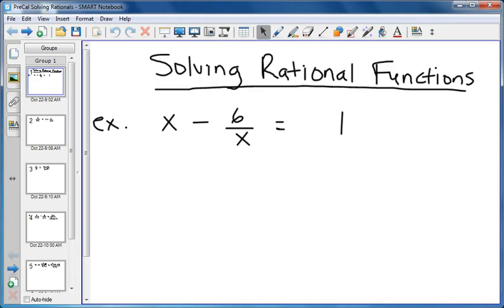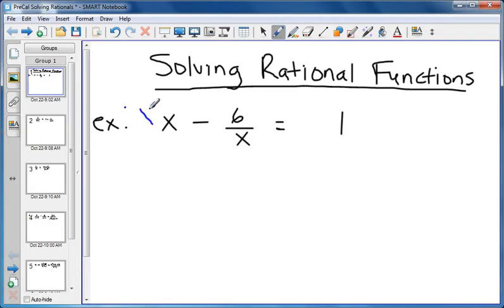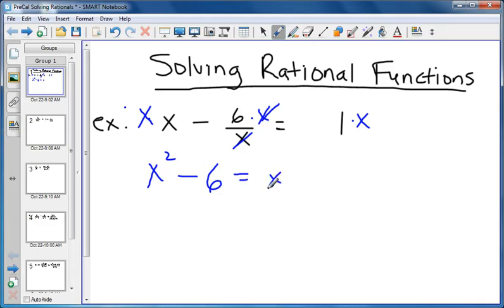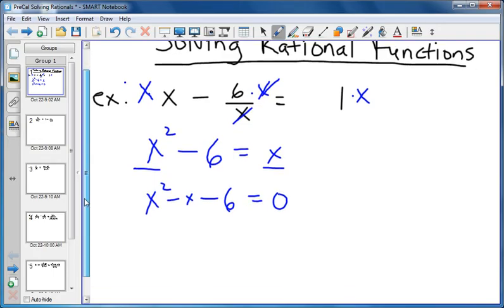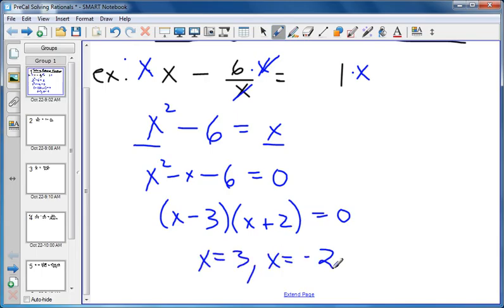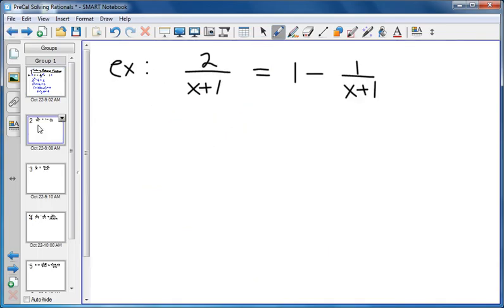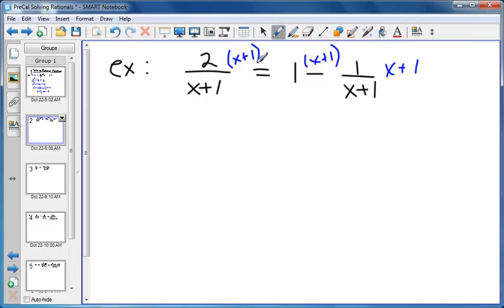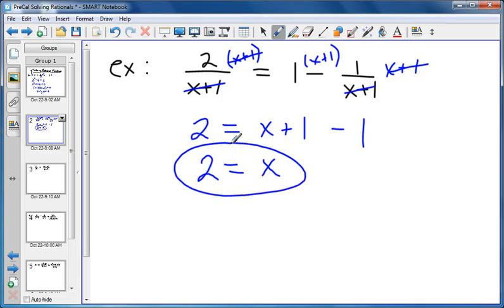Solving Rational Functions 1